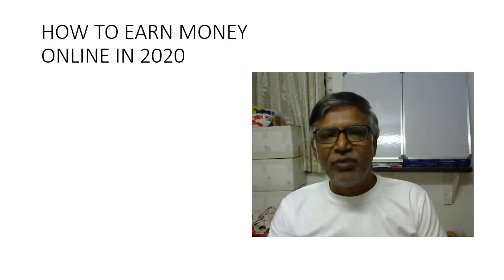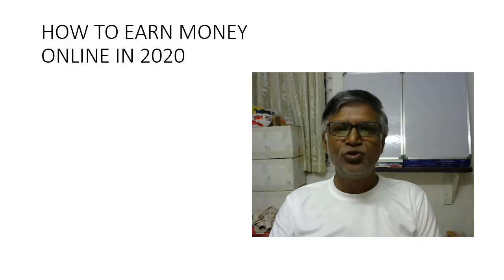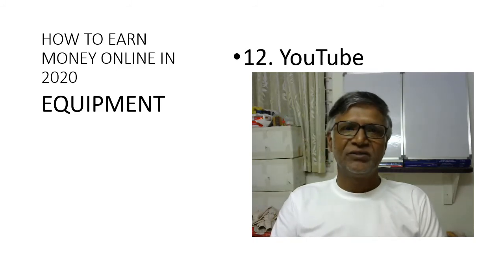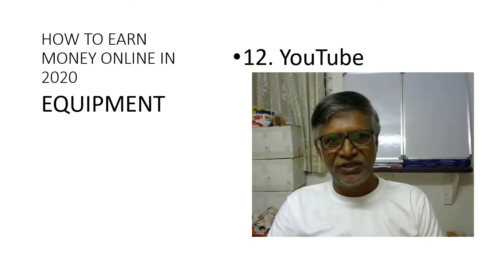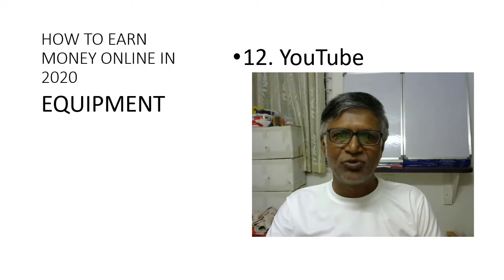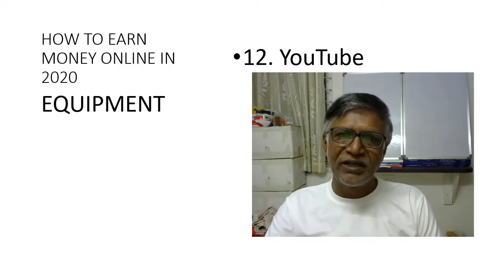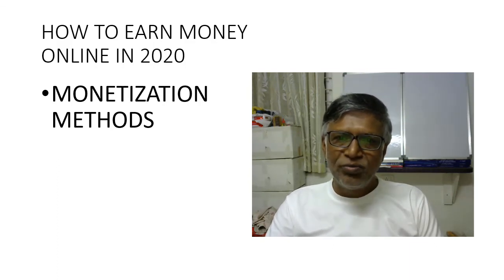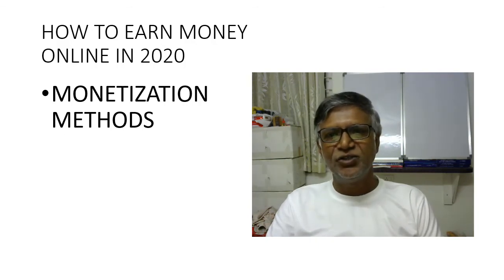HOW TO EARN MONEY ONLINE IN 2020 - BASICS OF YOU TUBER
DISCUSSED INTRODUCTION OF NICHE, QUALITY CONTENT, YOUTUBE VIDEO EQUIPMENT, YOUTUBE SETTINGS, GROWING THE CHANNEL AND MONETIZATION.